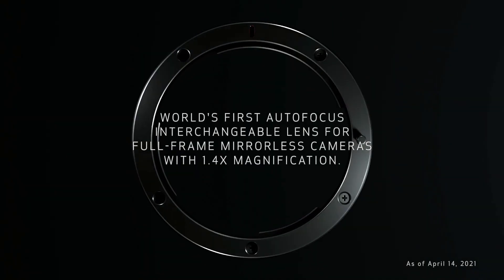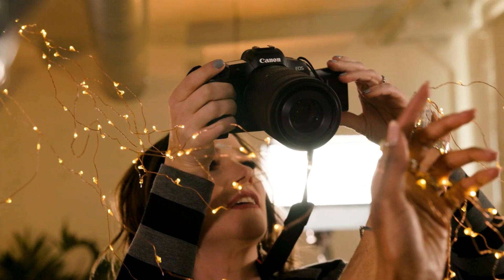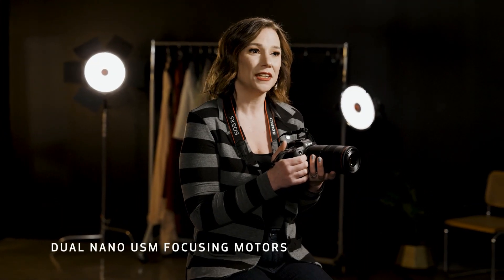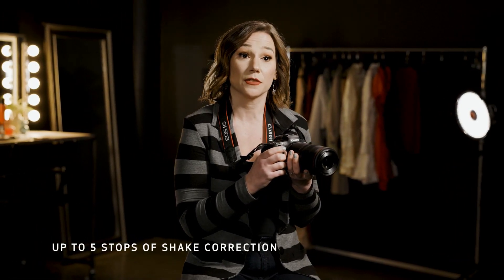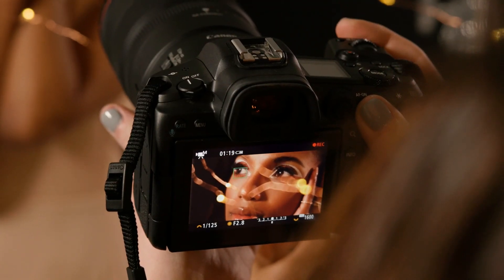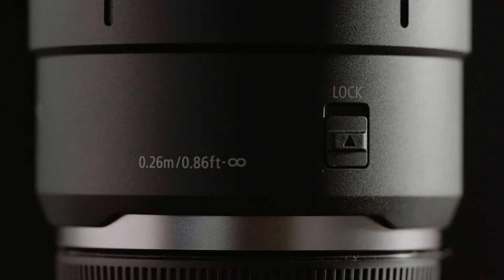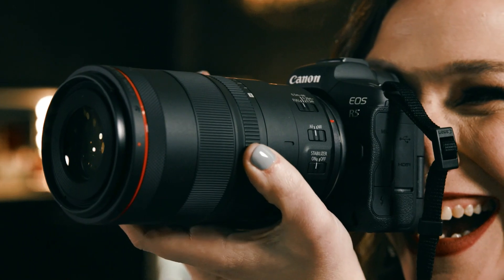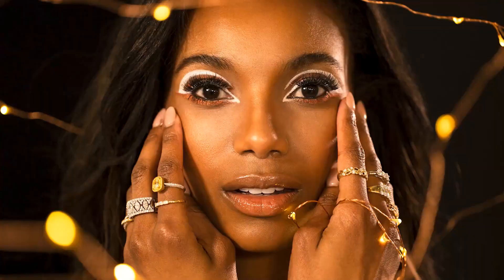The New Canon RF 100mm F2.8 L MACRO IS USM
The Wait is over, Introducing the new Canon RF100mm F2.8L Macro Lens.
Engineered specifically for full-frame EOS R series cameras, the RF100mm F2.8 L MACRO IS USM is the world’s first* medium telephoto macro lens delivering close-up imagery at up to 1.4x magnification with autofocus. Featuring a fixed 100mm focal length, a bright f/2.8 maximum aperture for blurred backgrounds and low light shooting, fast, highly-precise AF, and an SA (spherical aberration) Control Ring, the RF100mm F2.8 L MACRO IS USM lens elevates the look of portraits and macro shots with the option of creating dreamlike or romantic images with a soft focus look. With strong built-in optical image stabilization and Canon's Hybrid IS system, close-up shooting and video are sharp and stable. Using the RF100mm F2.8 L MACRO IS USM, imagemakers can expect to see stunning results that can enhance their creative/artistic vision.